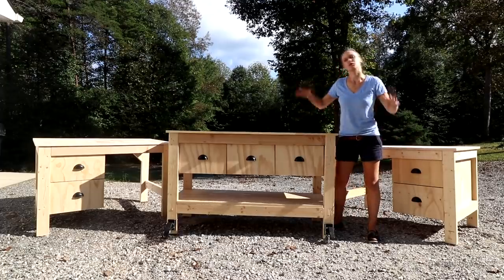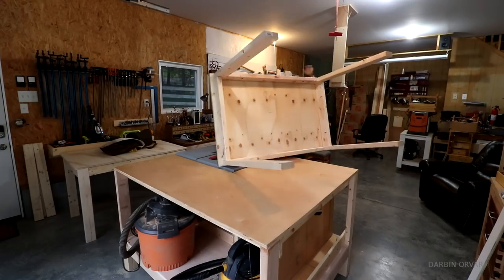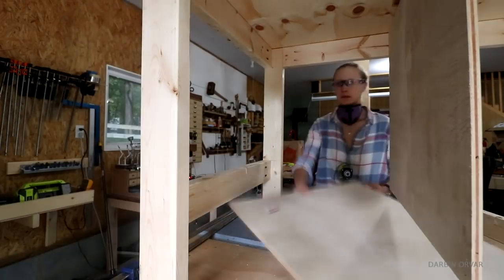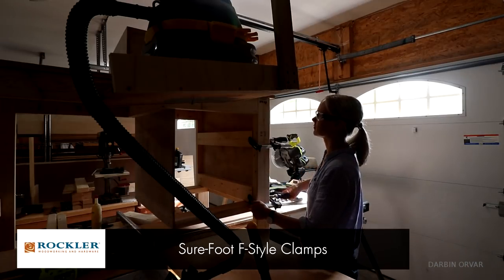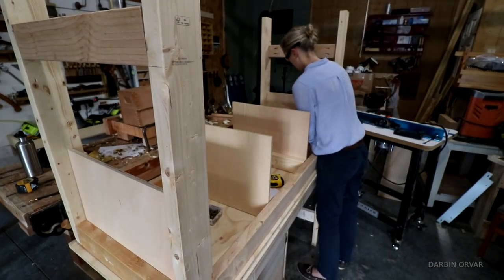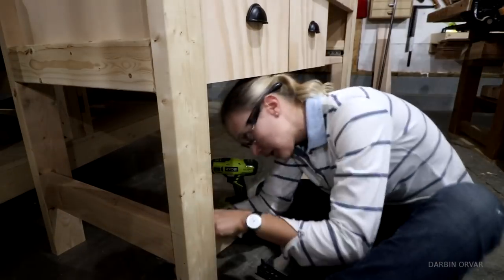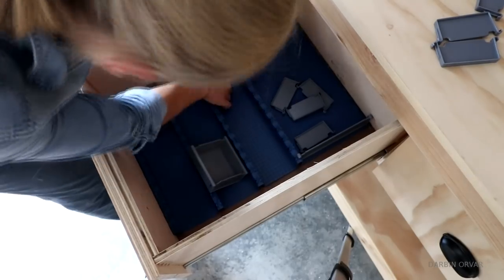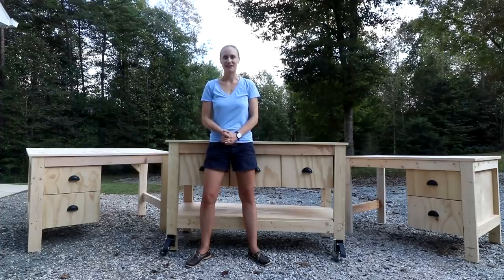Building Shop Projects - Workbench & Desks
Using 2x4s and some plywood I make three tables w/ drawers for my shop.

Products Used:
High Pressure Laminate Routing Table

Mailing Address:
Darbin Orvar